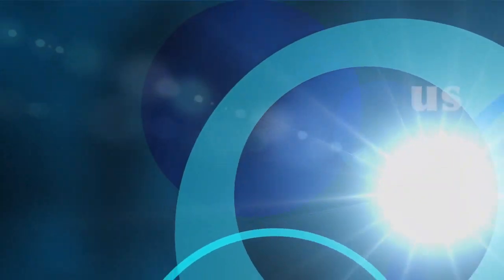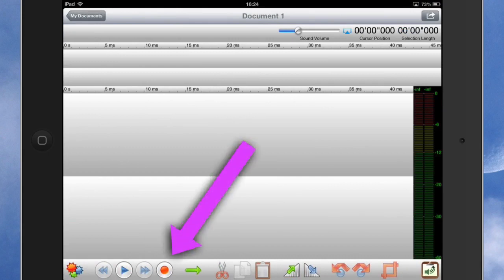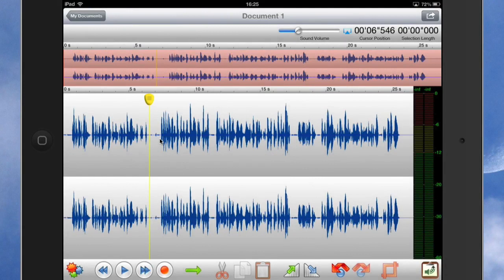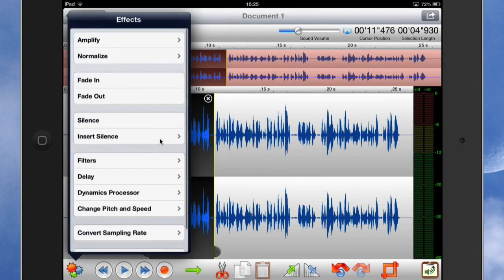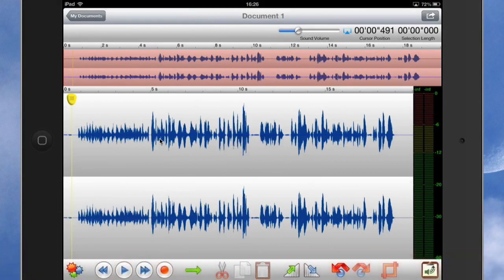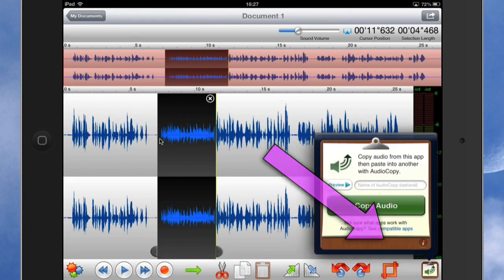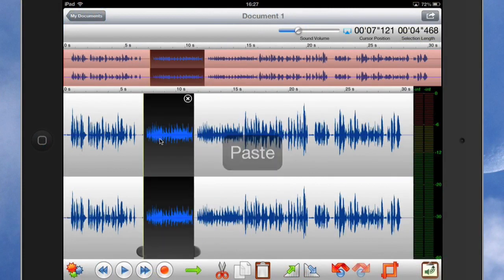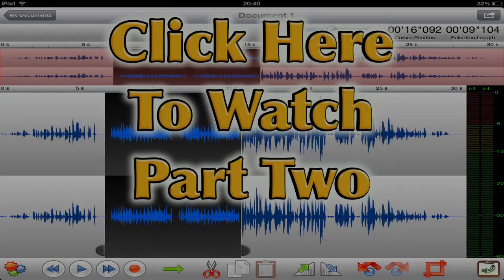Twisted Wave iPad Audio Editor - Part 1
Just got my hands on the Twisted Wave iPad audio editor and I like it. It is great to be able to see the wave form and to be able to add some of the standard audio effects filters. This seems to be a good app for the iPad if you are a podcaster.

On the Mac I like to use Amadeus Pro but the iPad needed a good editor like this. Add this to a set up with the iRig Mic and you have a way to make great sounding audio. It ould be good if you could apply presets with the filters because it would save having to remember the recipe for getting it just the way you like it.